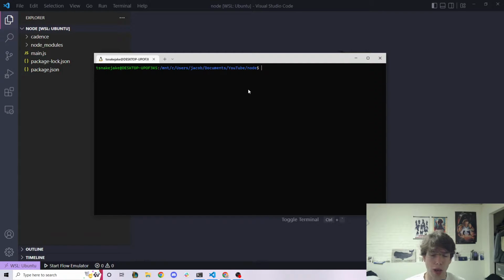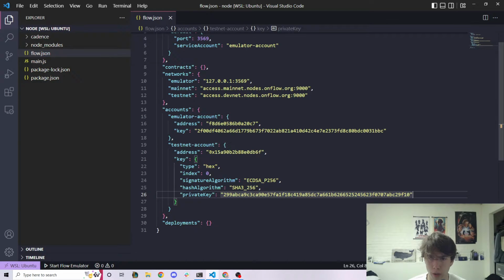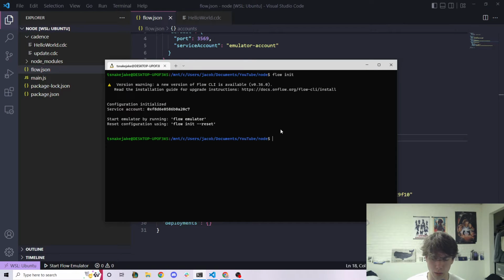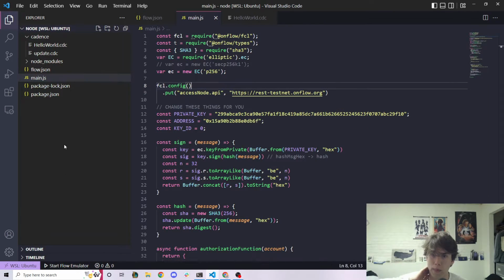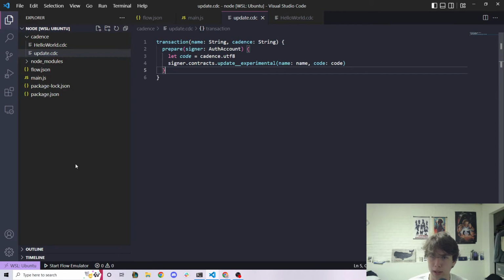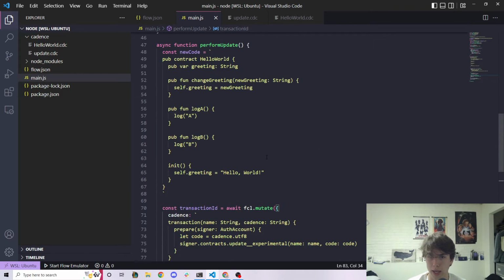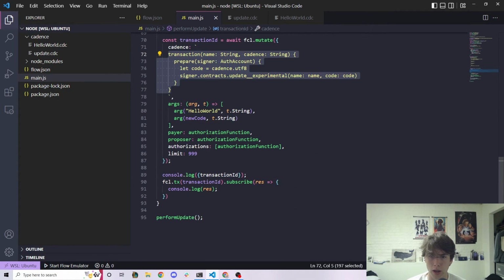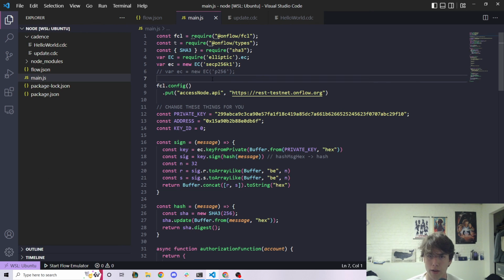How to Update Contracts on Flow Testnet/Mainnet using both CLI and FCL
In this video, I cover how to update contracts on Flow Testnet/Mainnet using two ways:
1. The Flow CLI (flow.json)
2. FCL

Timestamps:
00:00 - Flow CLI
04:35 - FCL